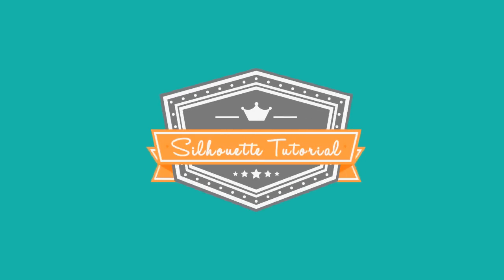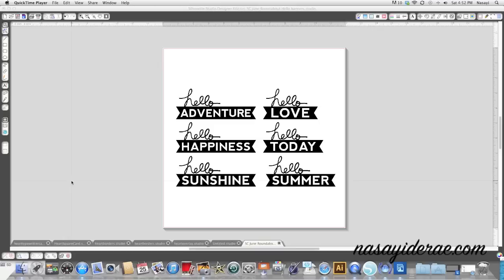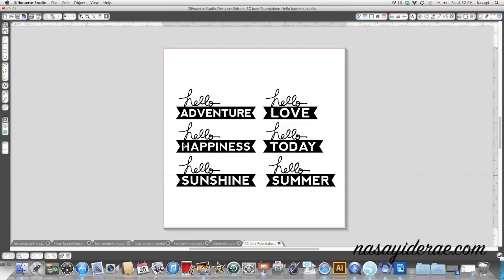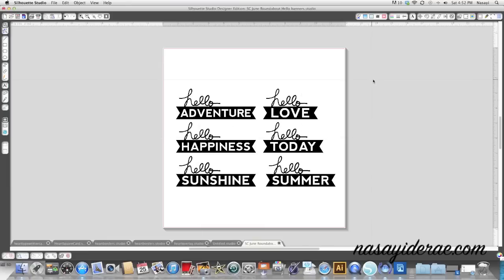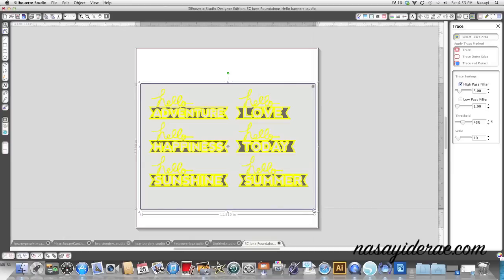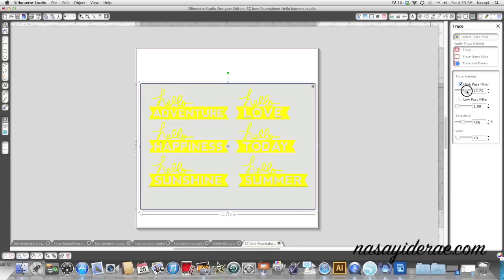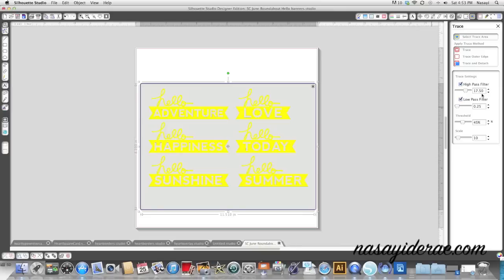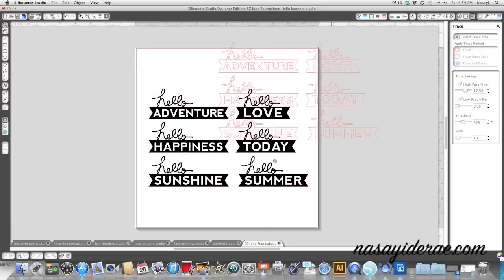How to Trace | Silhouette Tutorial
How to trace PNG and/or SVG files. Perfect for those of you using the "free" version of Silhouette Studio!